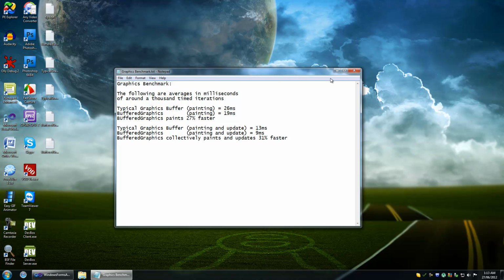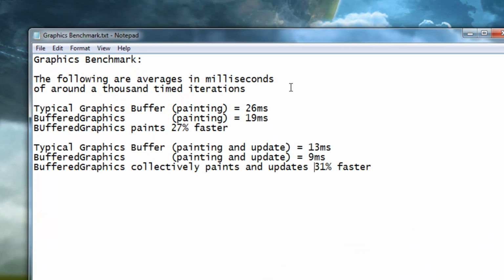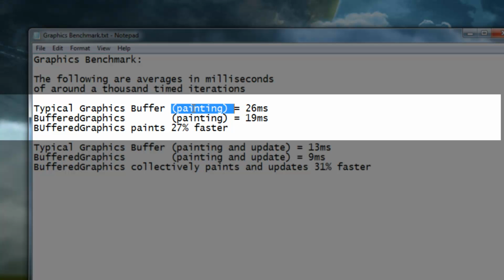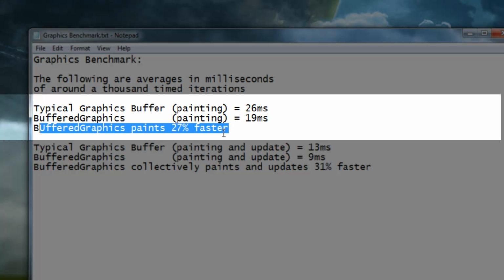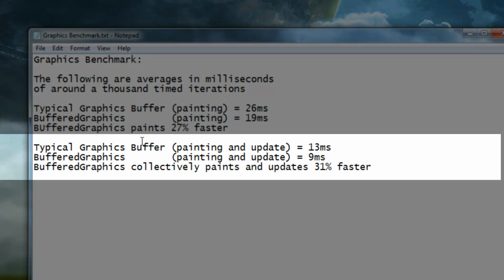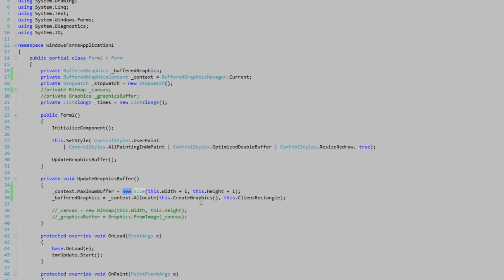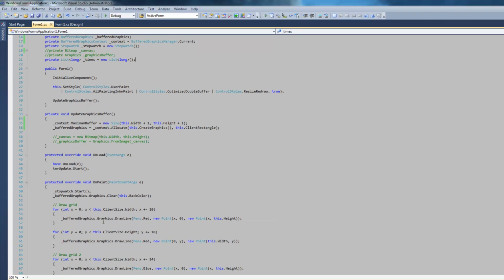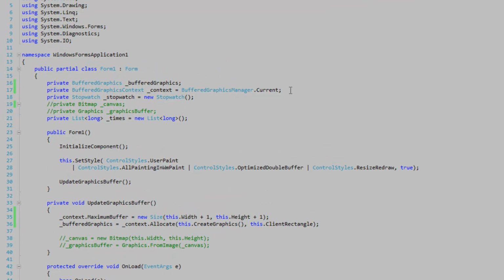Typical Graphics & Canvas VS BufferedGraphics (Benchmarked)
I did some test and using BufferedGraphics is just plain better than the typical way you would know of. Overall the graphics buffer is about 30% faster and its more resource friendly.